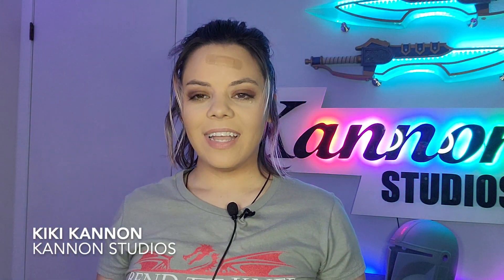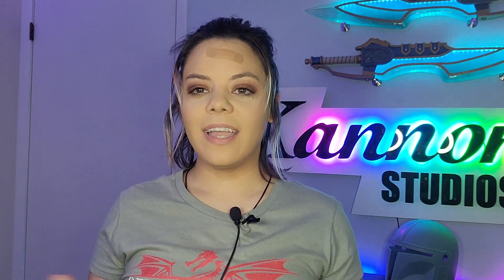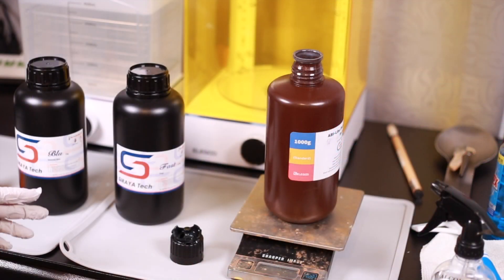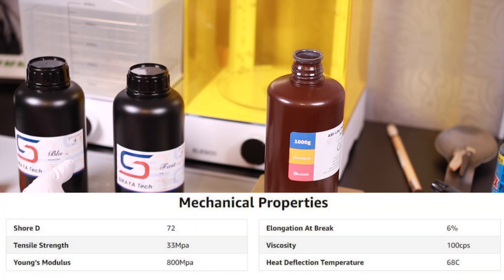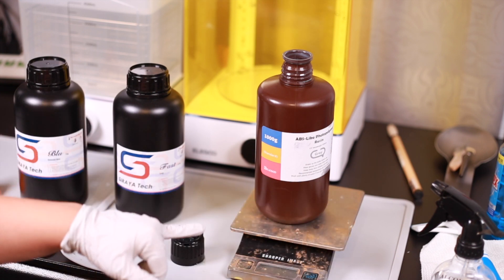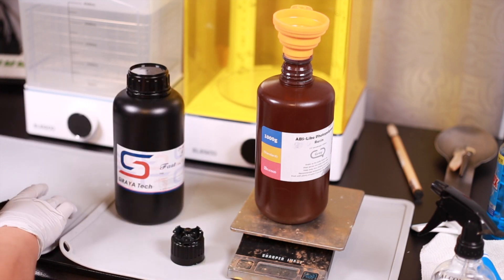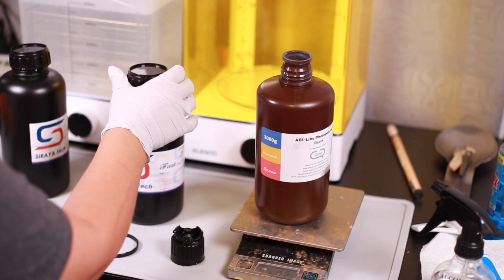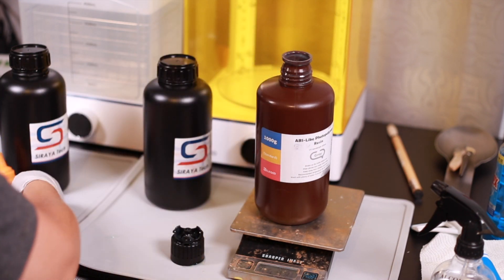Custom Resin Mixture Using Siraya Tech Resin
Creating custom resin mixture using Siraya Tech Fast Grey / BLU. Please use safety precautions when working with resin.

::SOCIALS::
Tik-tok : Kiki Kannon